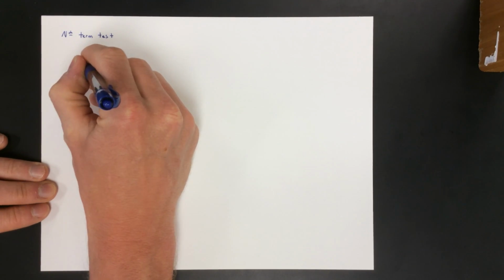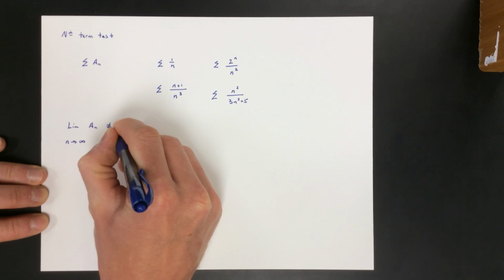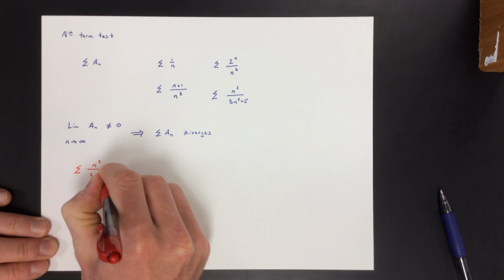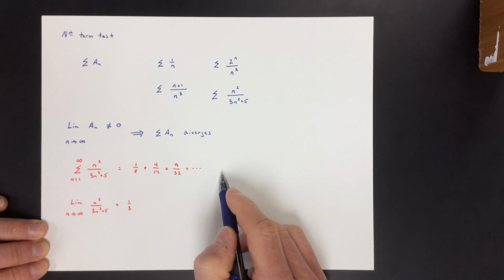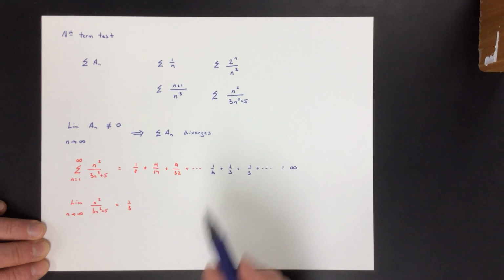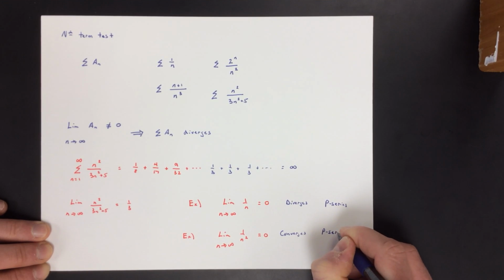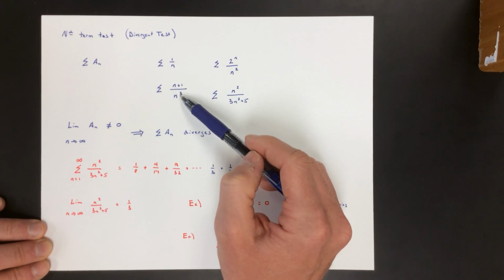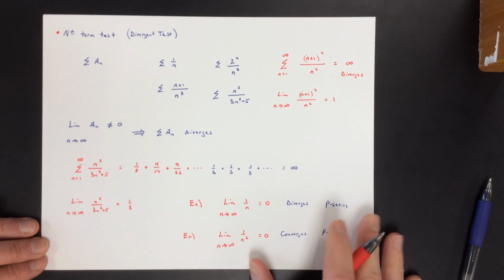Nth Term Test Video